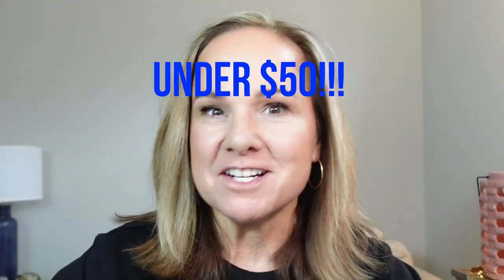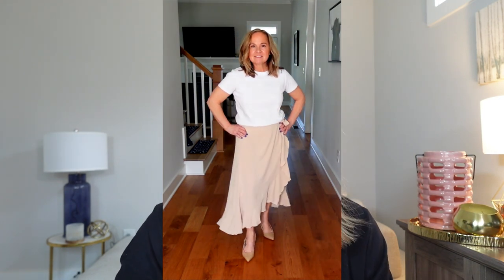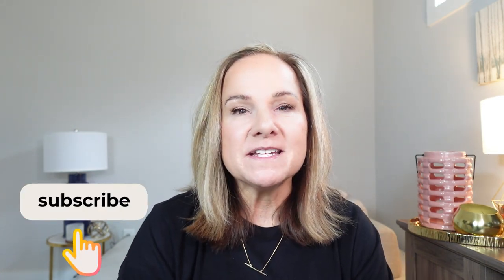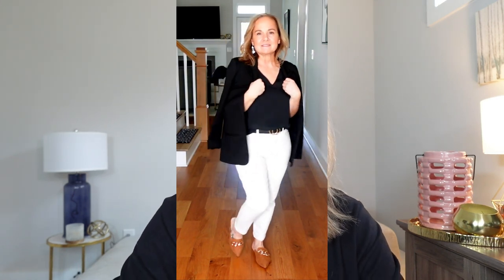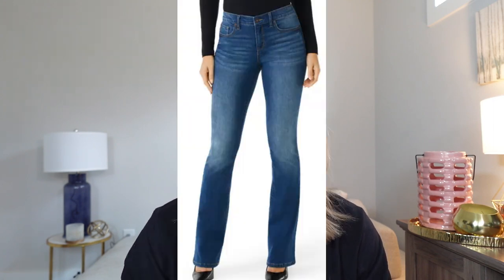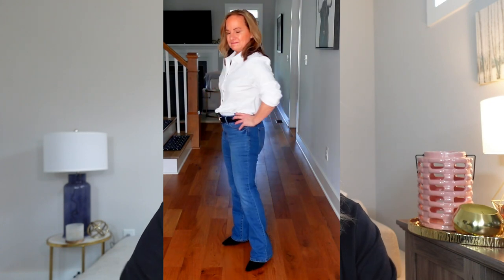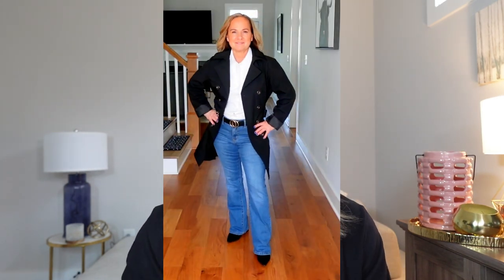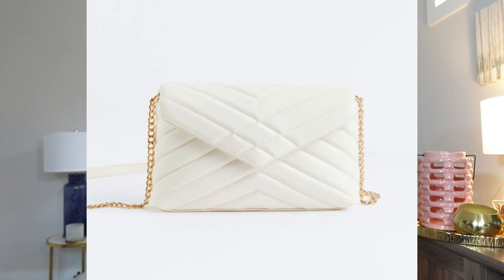How to Look Cute & Stay in Budget this Spring - Petite Spring Essentials!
Spring is around the corner!!  I've gathered up my favorite spring finds all under $50!!!  The links are fixed!  So sorry about that!

00:00 Intro
00:34 Spring Skirt
01:15 Perfect Basic White T Shirt
01:57 Slim Fit White Jeans
02:24 Washable Silk Top
03:19 Tan Slip On Flats
03:36 Bootcut Jeans
04:17 White Button Down Blouse
04:55 Mongolian Cashmere Sweater
05:41 Short Trench Coat
06:29 Spring Handbag
06:54 Thanks for watching!!

For reference I am:
5ft tall
128 lbs
Pant size 4-6P

Wrap Skirt (I'm wearing Small)
Similar Amazon skirt

Similar basic white T

Belt I'm wearing
Similar Amazon white jean

Similar Top Amazon

White blouse (I'm wearing Medium)

Bootcut Jeans (I'm wearing 6 short)

Shoes (I'm wearing 6.5)

Similar Bag Amazon

My outfit Planner
Camera I use

I appreciate any support for my channel, but never feel pressured to use the links.  My priority is to bring you content and products that you may not have known about and that you might enjoy.  Thank you for all your support!!